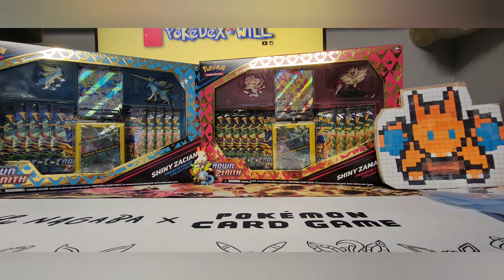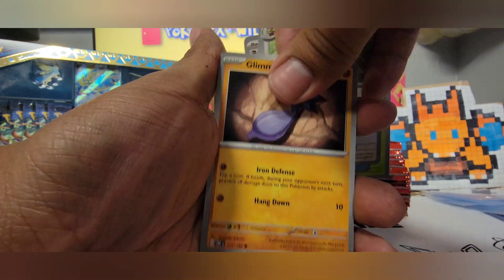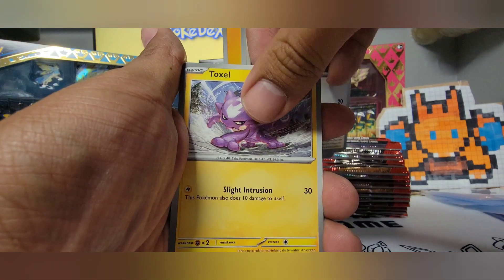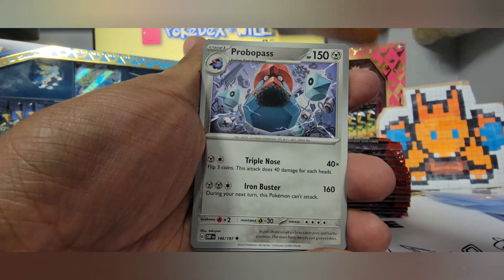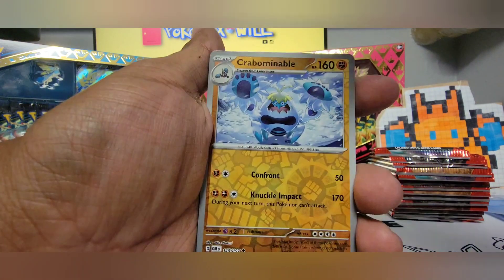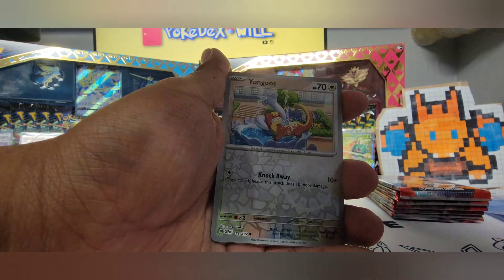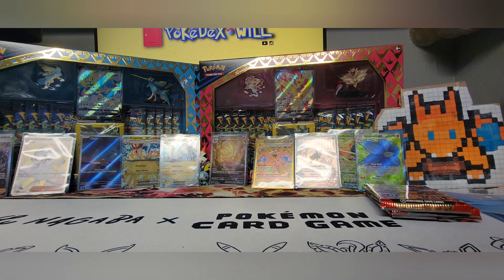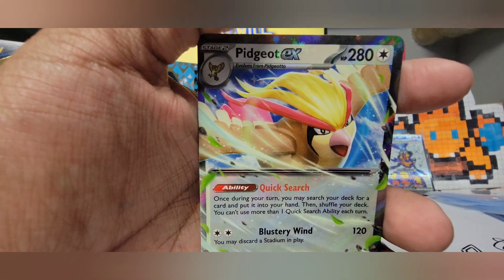Obsidian Flames Booster Box Opening. Very Cool Stuff!!!